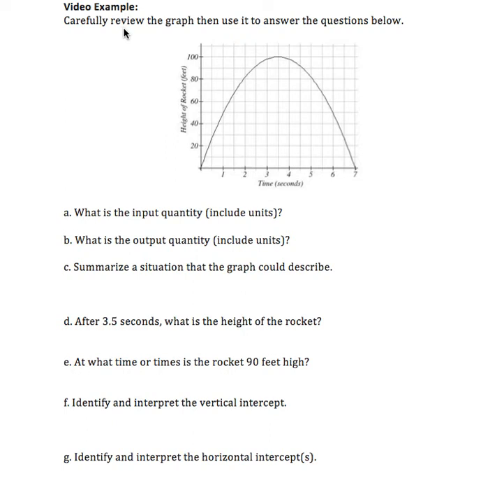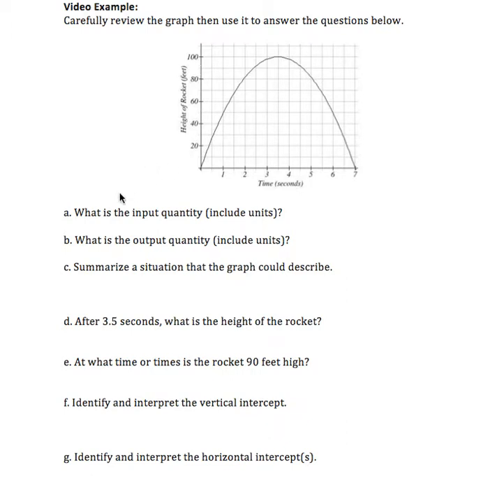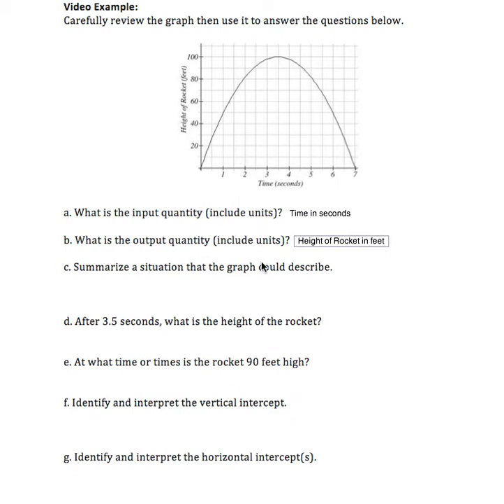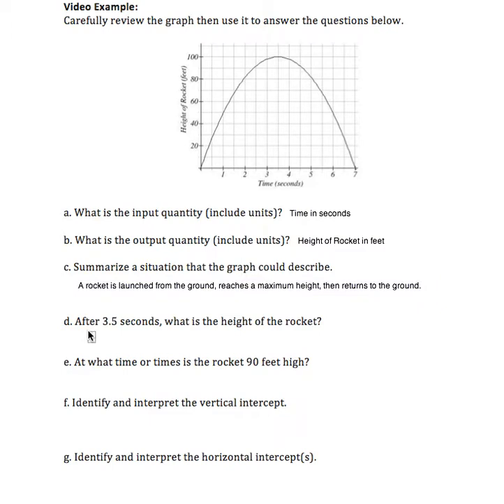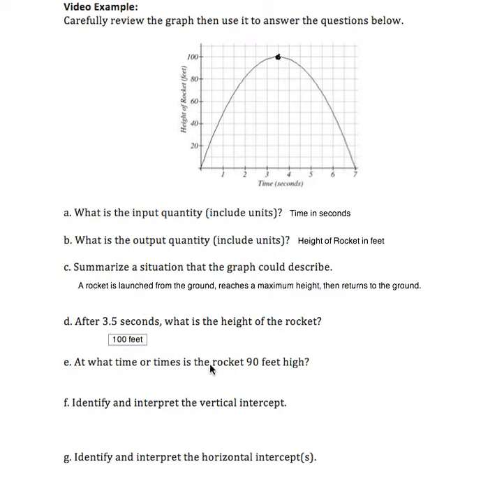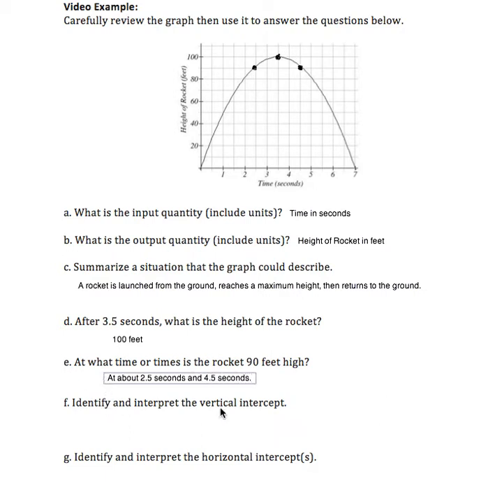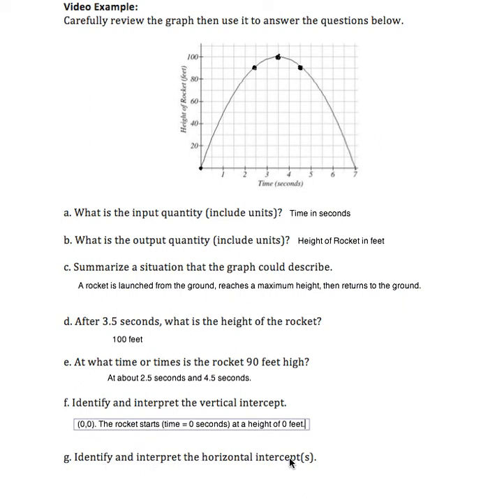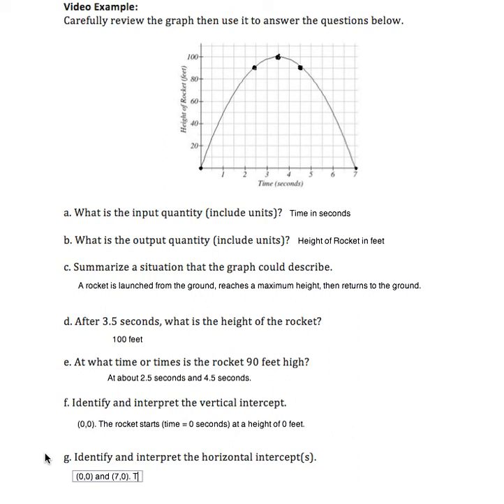MAT103_Sec6.4_VideoExample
Reading and Interpreting Graphs